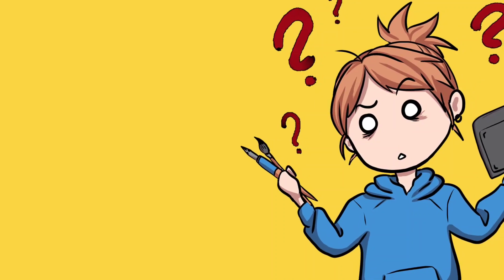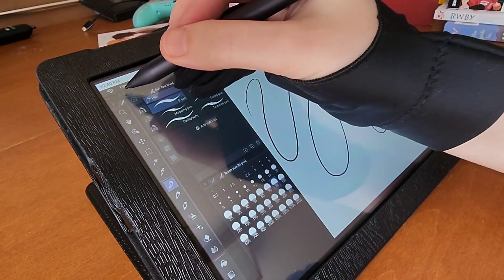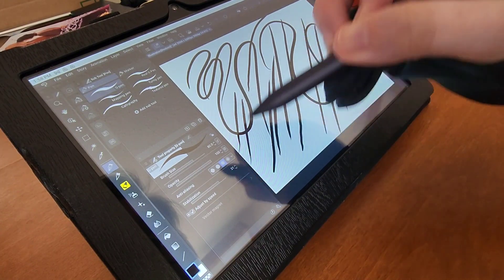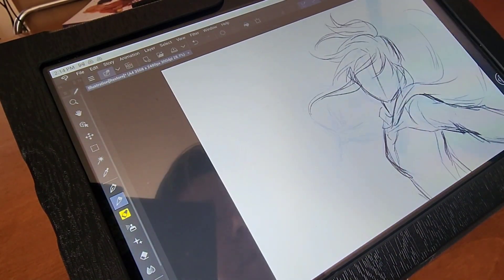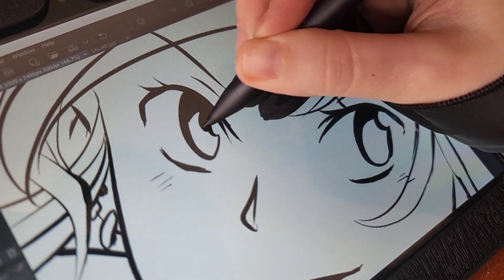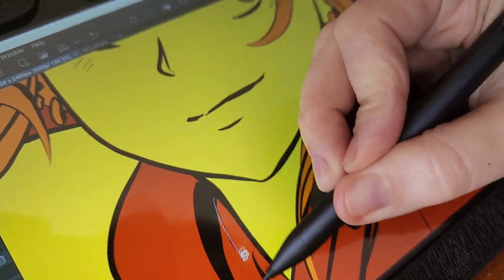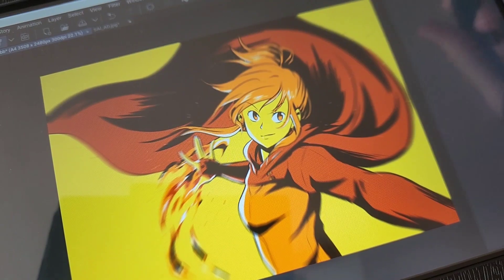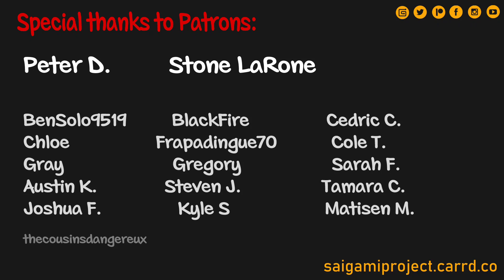Frunsi Rubens Tablet Review - an affordable Ipad alternative?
I'm reviewing the Frunsi Rubens Standalone Drawing Tablet - which is one of the most affordable Ipad-like drawing alternatives on the market!

Other places to buy the tablet:
1. Frunsi Mall
2. Yoonson Mall

📚 MY WORKS:

🎁 Goodies